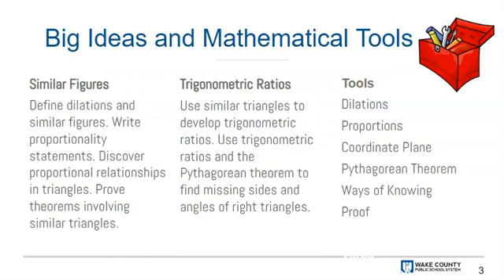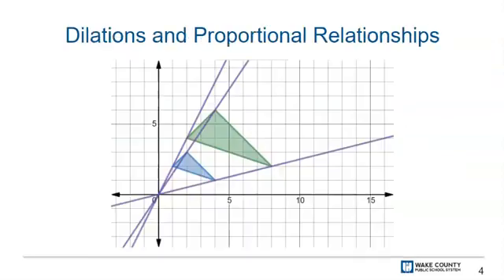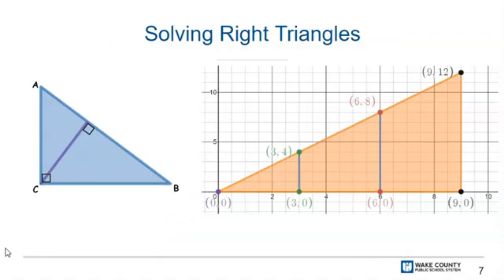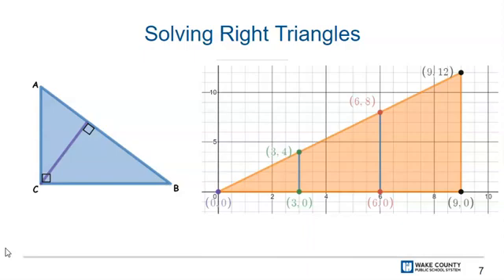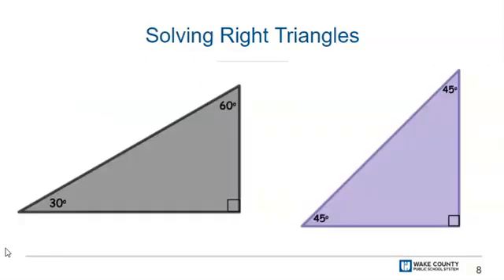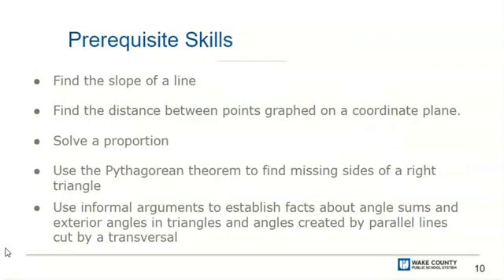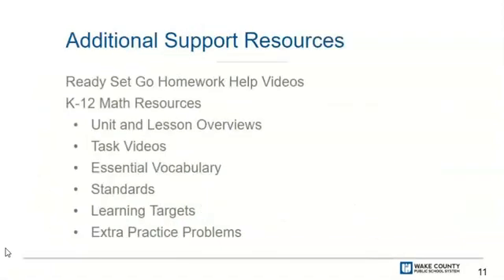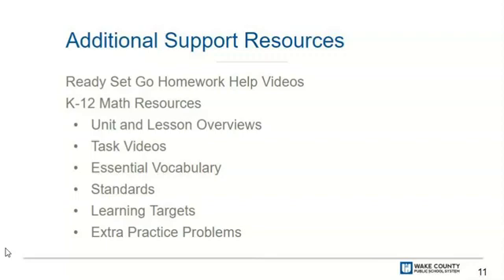M2 U7 Similarity and Right Triangle Trigonometry Overview